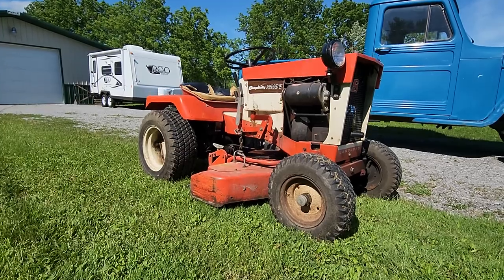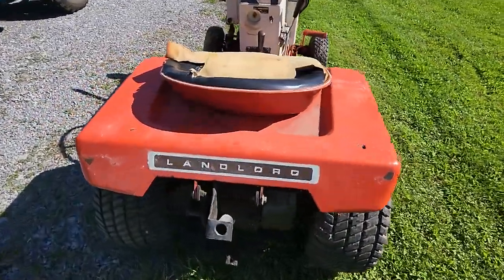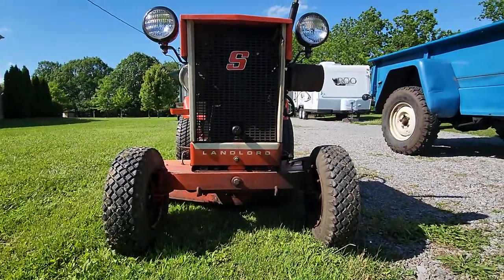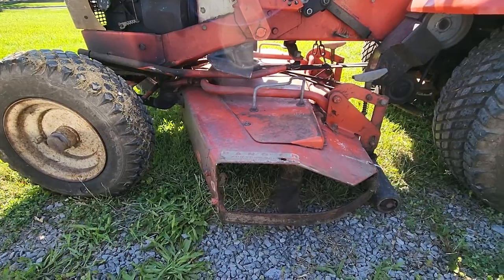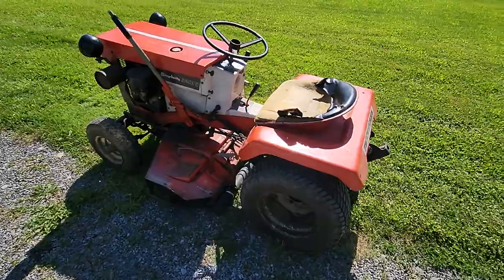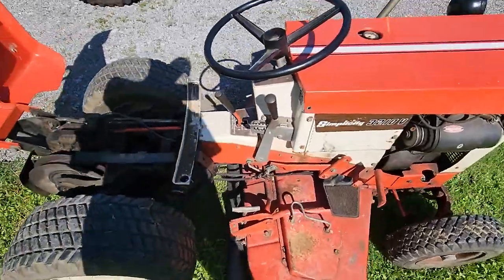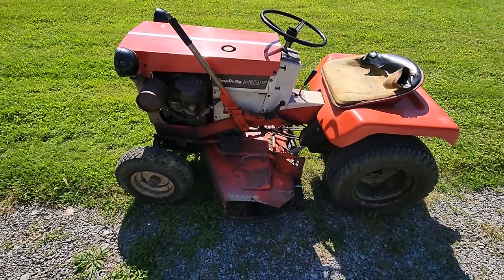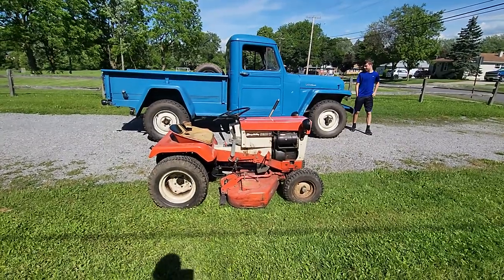1968 Simplicity 3210v garden tractor (Walk around)